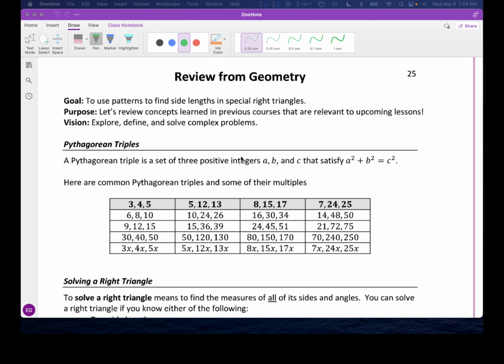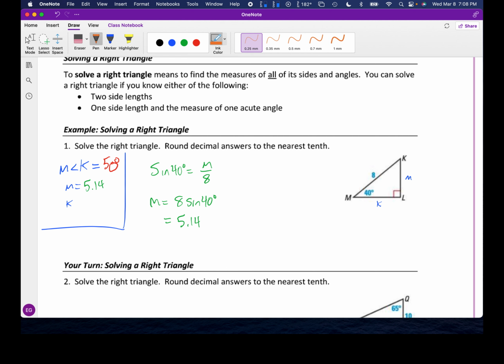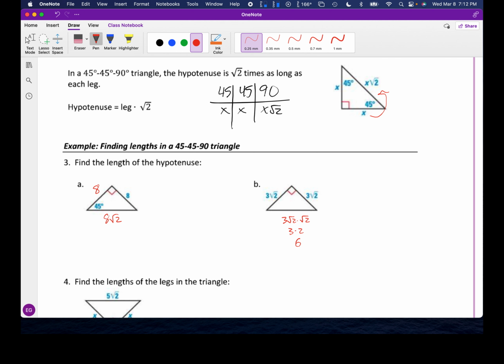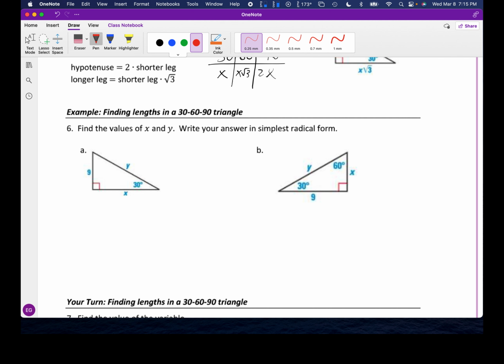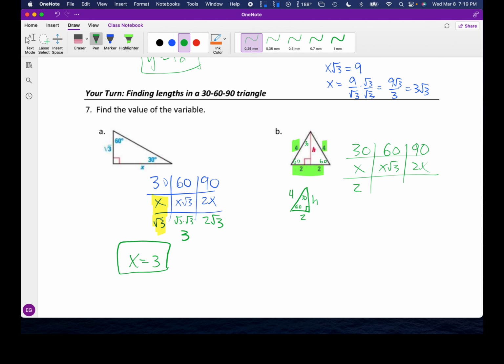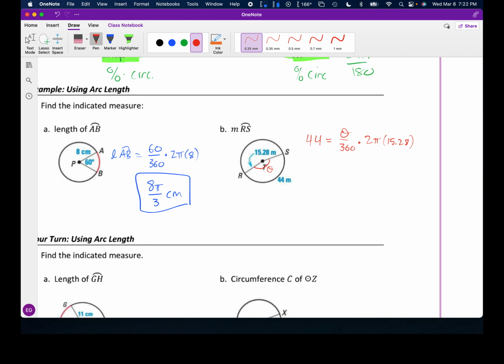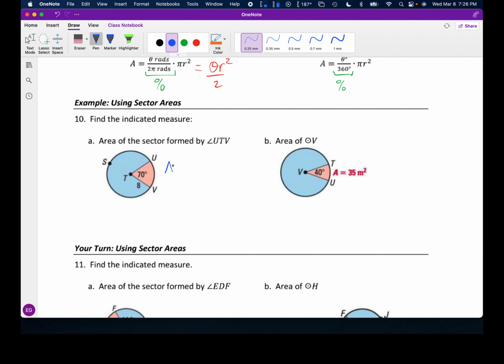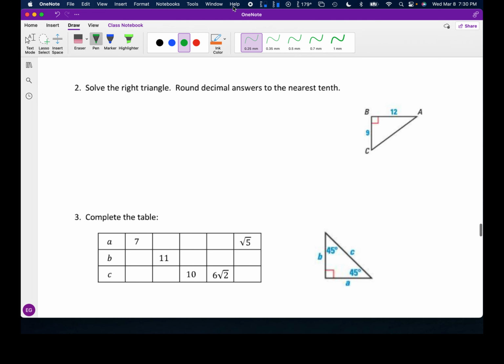2.5 Review from Geometry CW